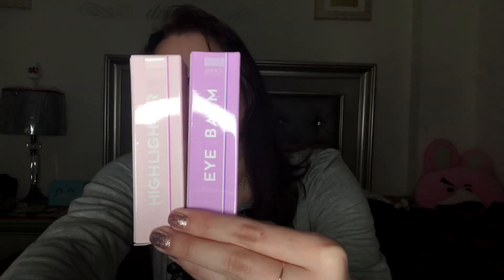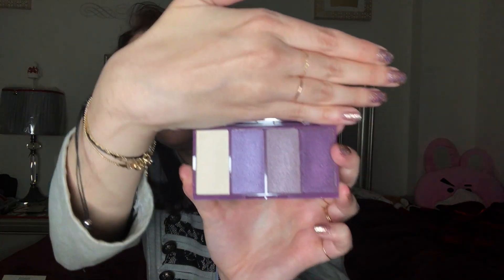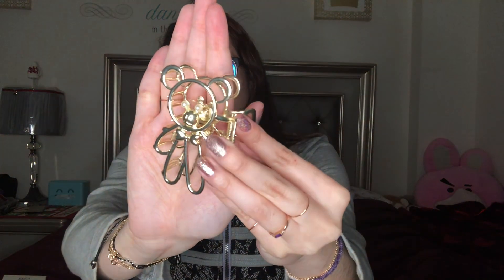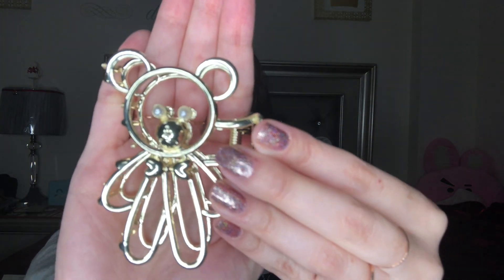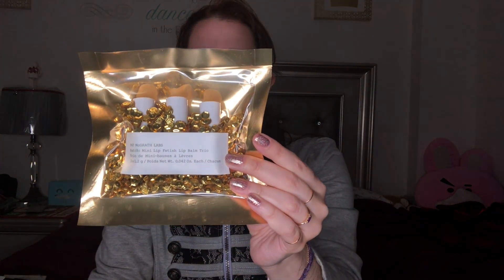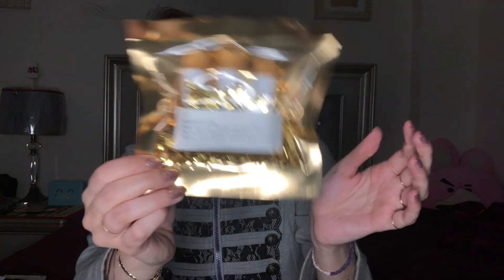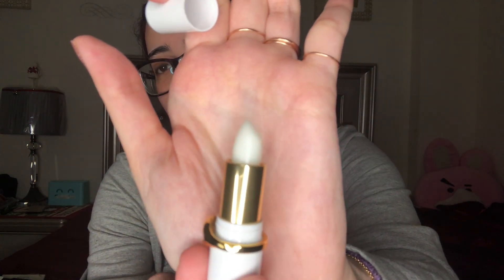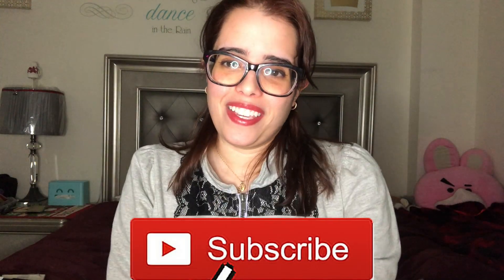Makeup and Fun Care Mini Haul | Odalys Nahir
Hi guys! In this video, I am showing you a mini haul of items for self-care and beauty!  These are items that I asked for or got as Christmas presents but I thought I should share them with you.

More Odalys!!!